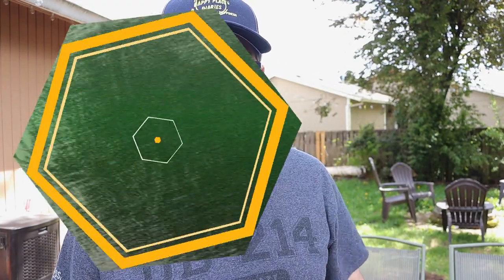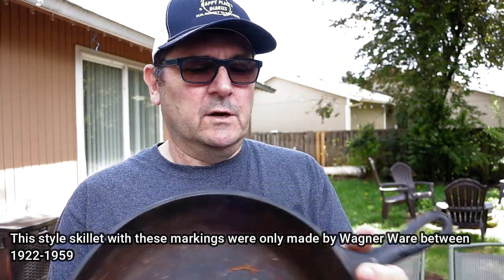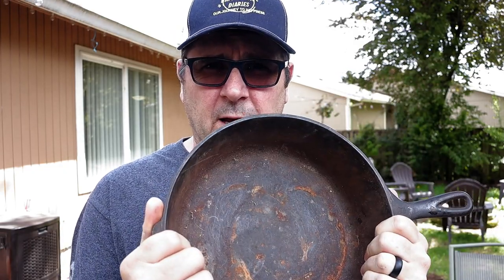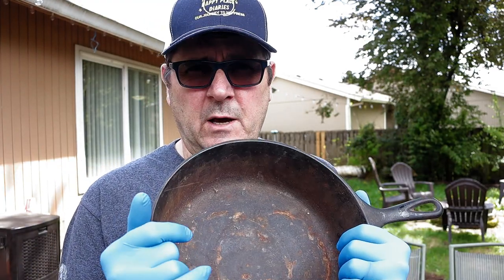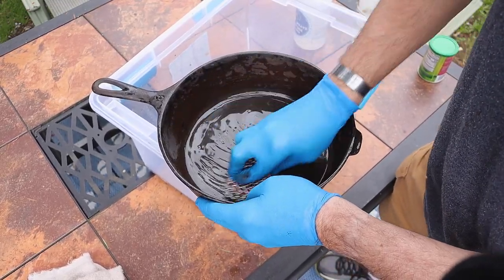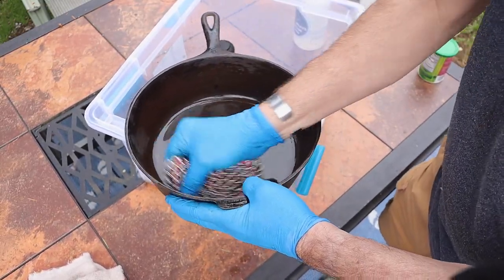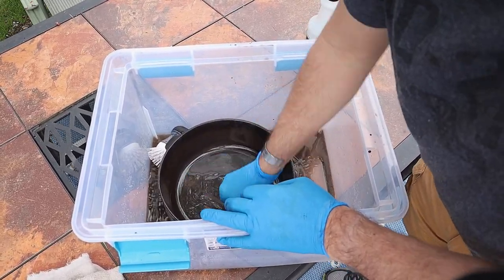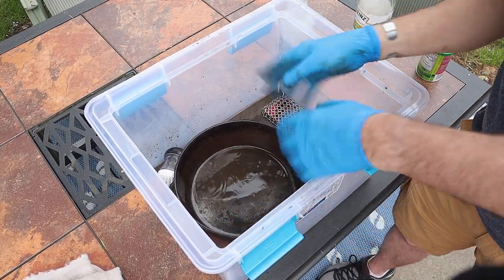HOW TO RESTORE CAST IRON COOKWARE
ℹ️ In this video we take an old rusty CAST IRON pan and restore it to its old glory.. it looks new now!
This cast iron skillet/pan is a Wagner Ware from Sydney OH.  It was made from 1922-59 (according to the markings on the back)